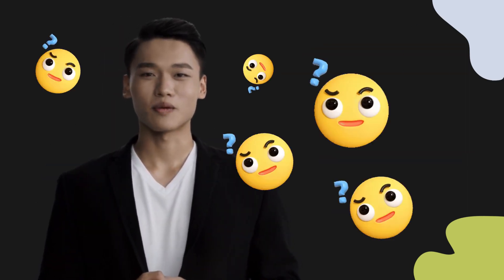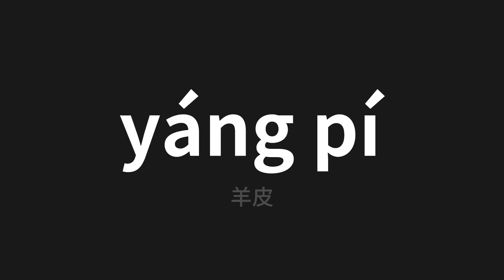How to pronounce yáng pí | 羊皮 (sheepskin in Chinese)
Master the Pronunciation of 'yáng pí | 羊皮' - which means : sheepskin in Chinese 📝 with @PerfectPronunciationChinese 🎓🗣️ - [Your Guide to Chinese]

Learn to pronounce 'yáng pí' perfectly in Chinese with our easy and engaging tutorial by @PerfectPronunciationChinese! 📖📽️ In this comprehensive video, we provide you with native speaker examples 🗣️👂 and phonetic breakdowns 🎵 to ensure you get the pronunciation just right.